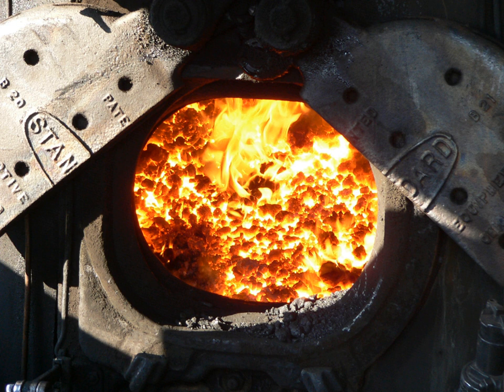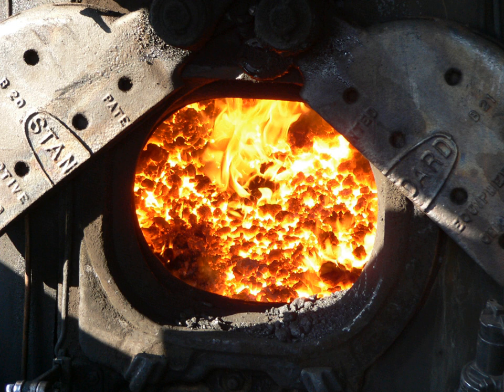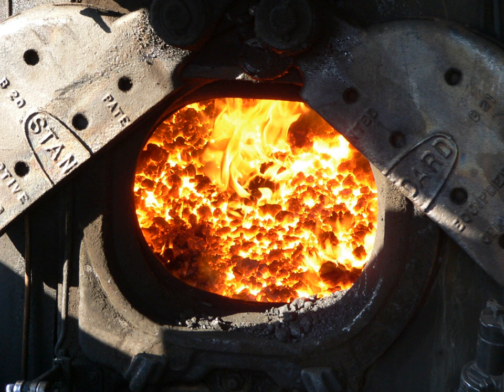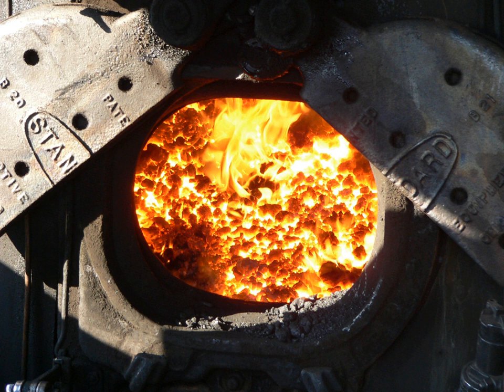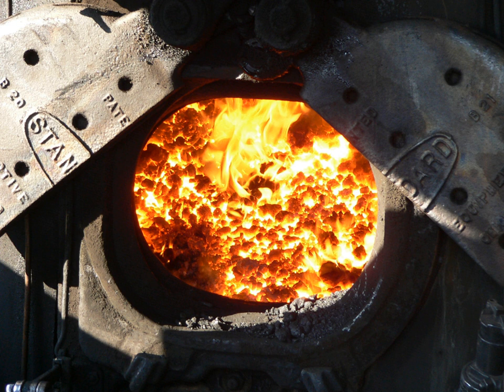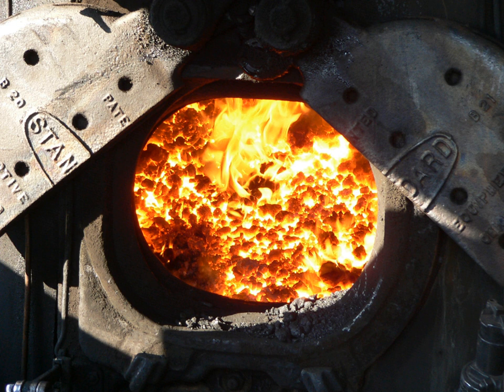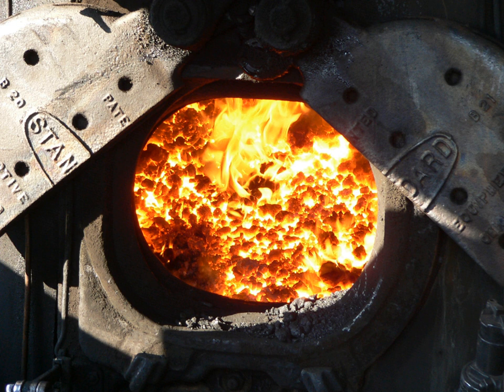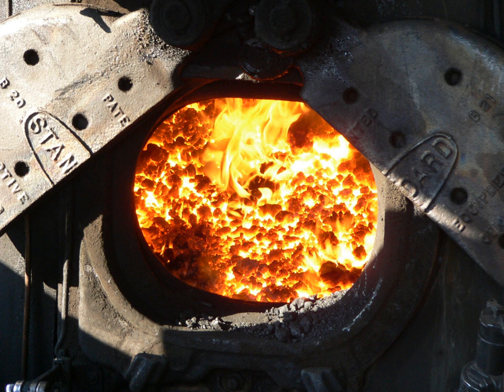Firebox (steam engine) | Wikipedia audio article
00:00:20 1 Steam locomotive fire tube firebox
00:02:47 1.1 Brick arch
00:04:04 1.2 Firetubes
00:04:43 1.3 Sheets and stays
00:07:37 1.4 Belpaire firebox
00:08:49 1.5 Wootten firebox
00:09:14 1.6 Combustion chamber
00:09:41 1.7 Fireman's duties
00:10:33 1.8 Gallery
00:10:41 2 Road locomotive firebox
00:11:08 3 Stationary boiler firebox
00:11:40 4 Marine boiler firebox
00:12:09 5 See also

- Socrates

SUMMARY
In a steam engine, the firebox is the area where the fuel is burned, producing heat to boil the water in the boiler.  Most are somewhat box-shaped, hence the name. The hot gases generated in the firebox are pulled through a rack of tubes running through the boiler.